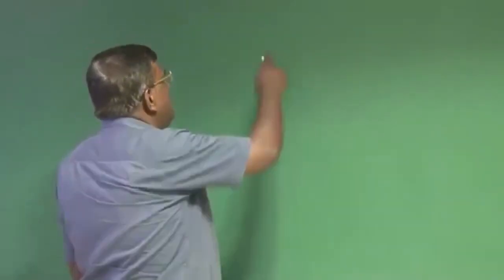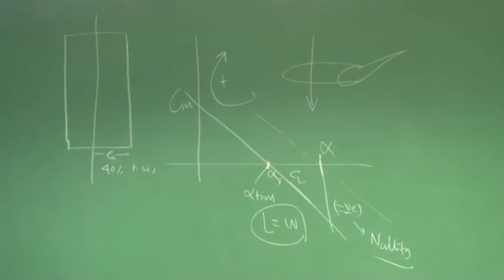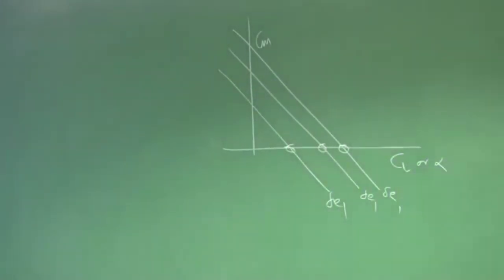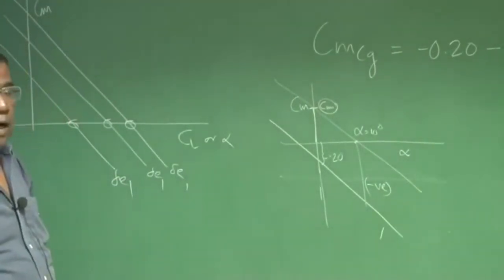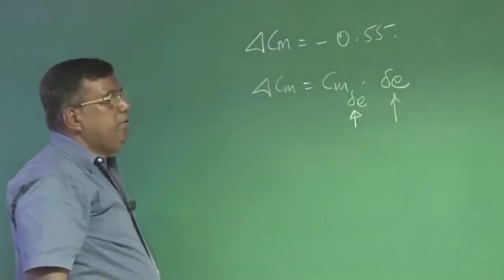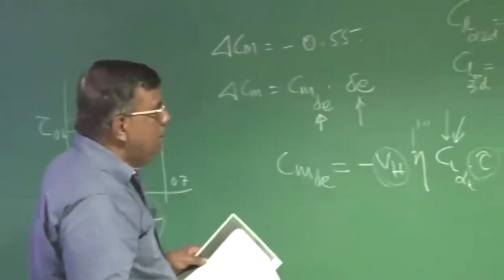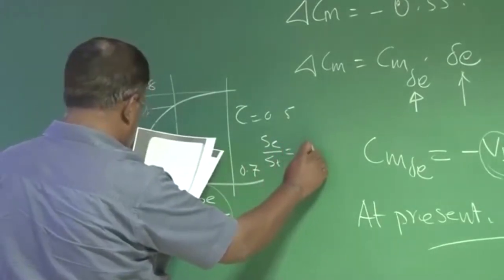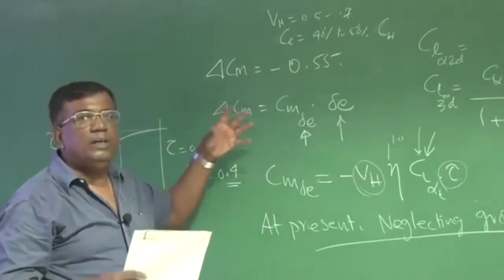Lec 39: Elevator Effectiveness Contd..